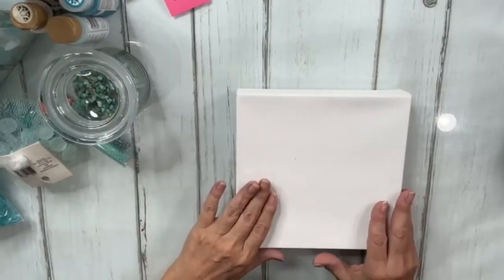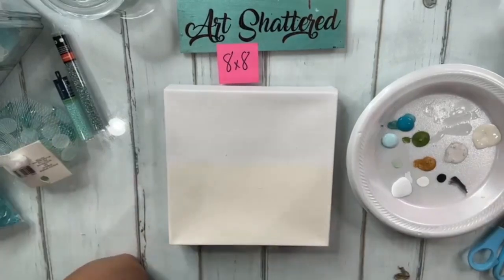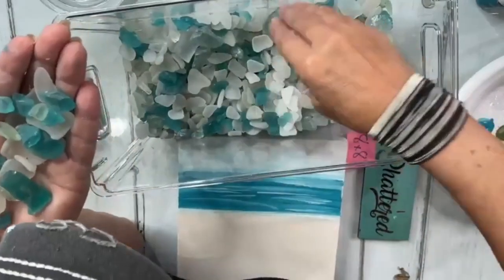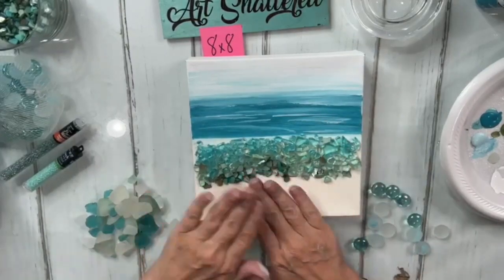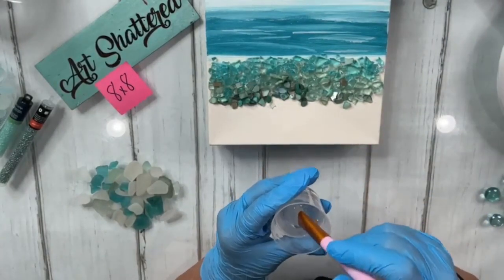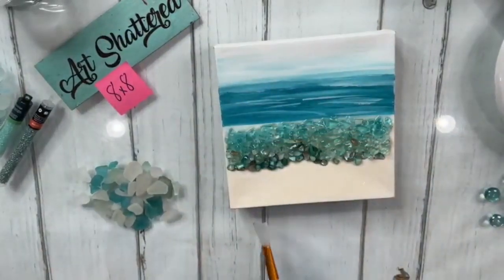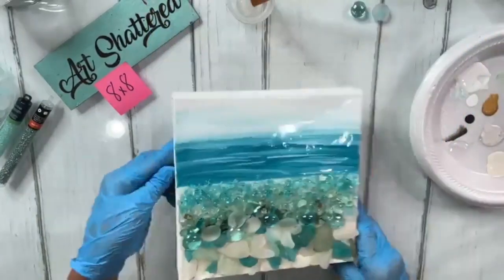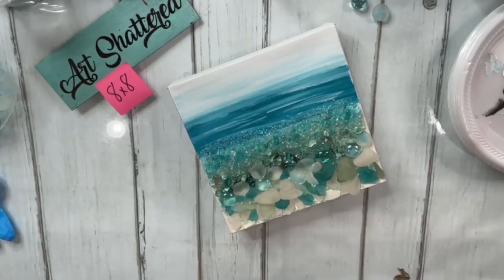Seaglass Beach (Glass & Resin Art Tutorial)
I am dreaming of the beach, so we are going to squeeze in one last beach art piece before the summer is over! We are working with an 8x8 canvas, and this art project has minimal painting and lots of glass goodies. We'll be adding sea glass in blues and greens, tinted seashells, Caribbean Blue and Solex glass, flat gems, seed beads, bubbles, and more!